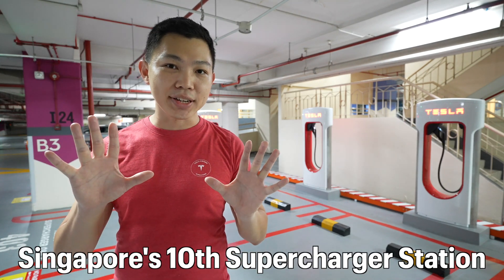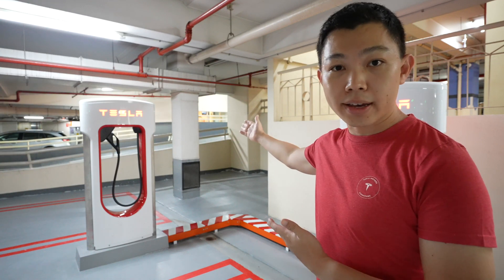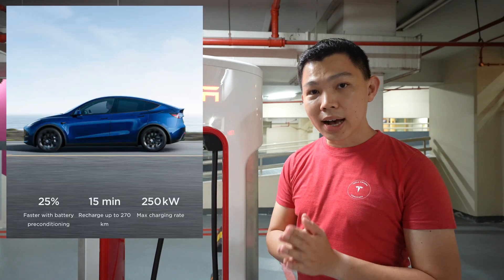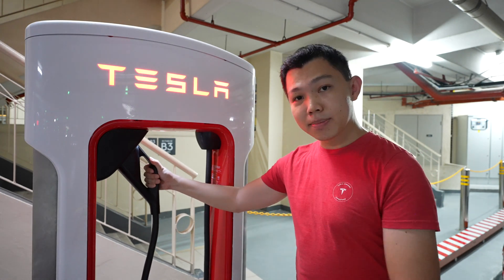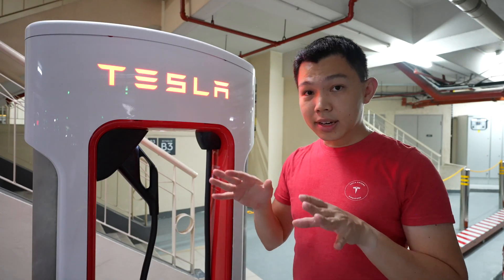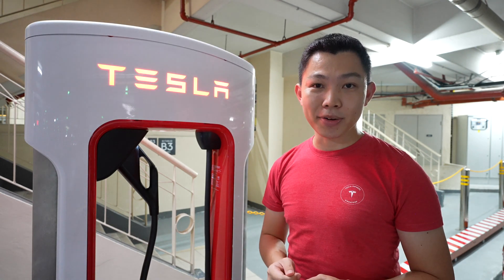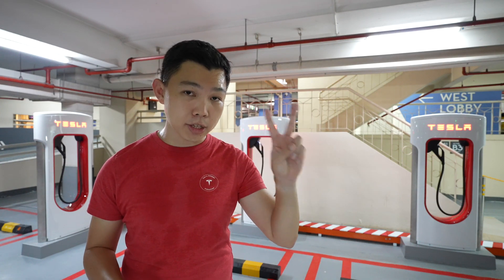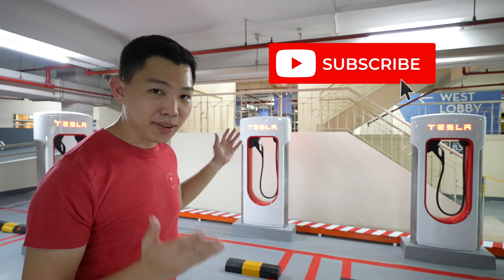9th TESLA Supercharger Station in Singapore! (Great World Supercharger Tour & 2023 Expansion)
Tesla just opened its 9th Supercharger Station in Singapore at Great World (B3 Carpark). There are now 27 Supercharger Stalls across 9 locations in Singapore. In this video, I give you a tour of the Great World Supercharger Station and share my perspective on the future expansion of Tesla's Supercharger Network.

CORRECTION: This is Singapore’s 9th Supercharger Station. I made a mistake in counting it as 10 earlier. Apologies for the error!

Timestamps:
0:00 Singapore's 9th Tesla Supercharger Station (Great World, B3 Carpark)
0:35 Singapore's Fastest Public EV Charger (250kW)
1:15 How To Use Tesla Supercharger & Idle Fees!
2:37 Future Expansion of Supercharger Network in Singapore!
3:18 Subscribe to Stay Updated to New Supercharger Locations!